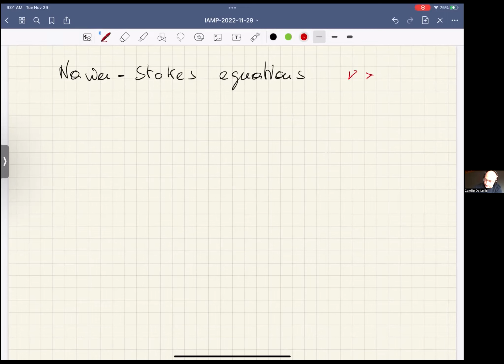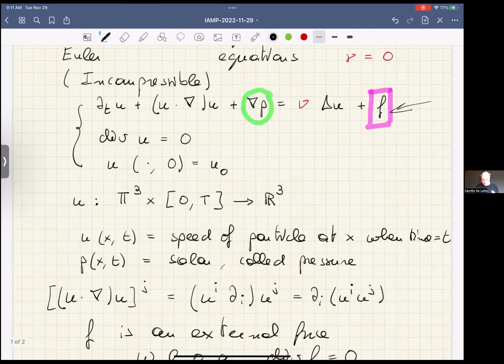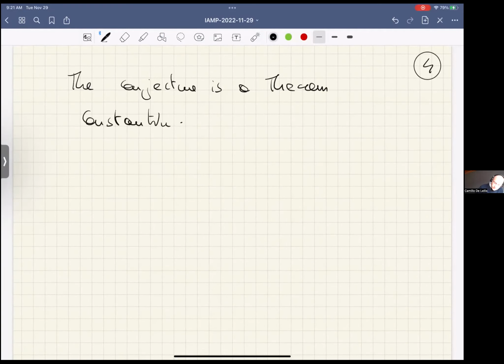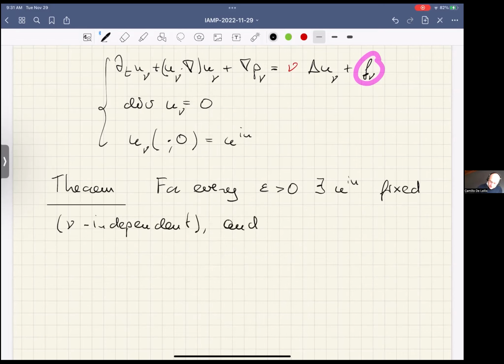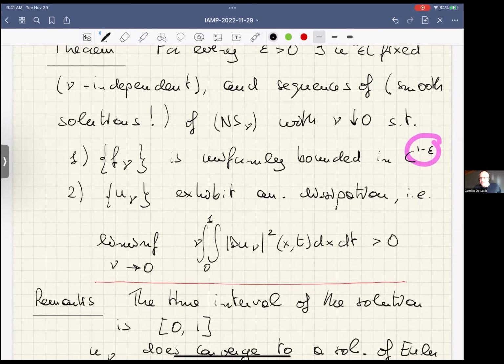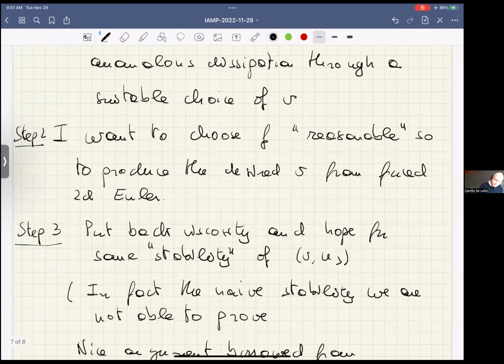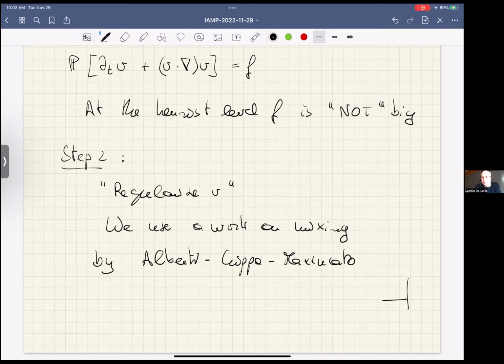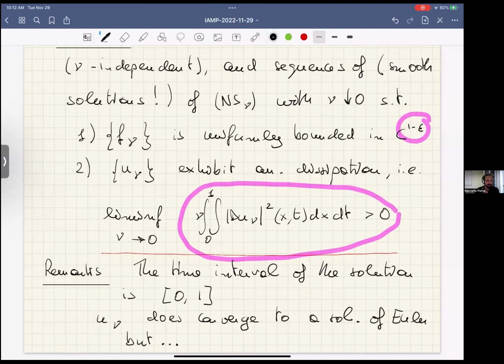Camillo De Lellis: Anomalous dissipation for the forced Navier-Stokes equations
The abstract of the seminar can be found at this